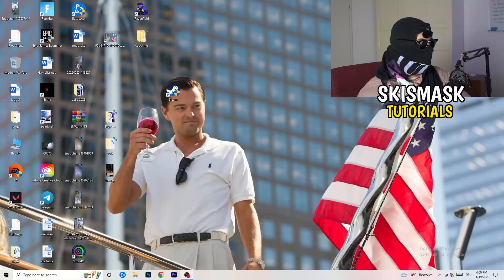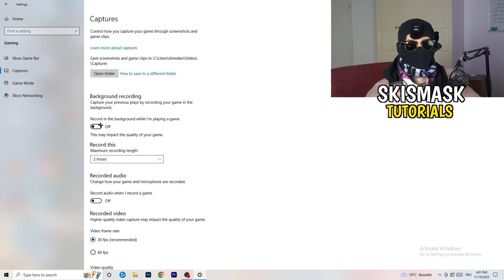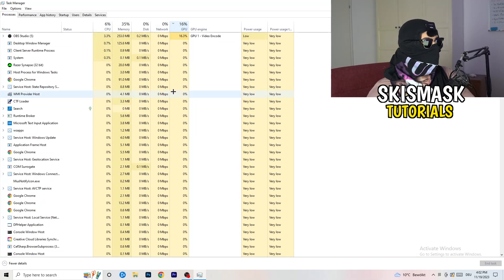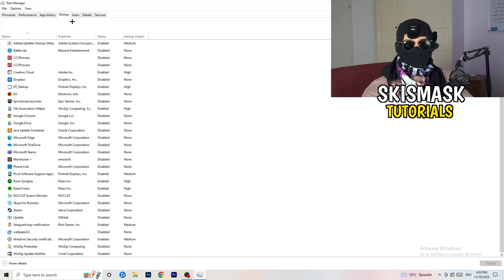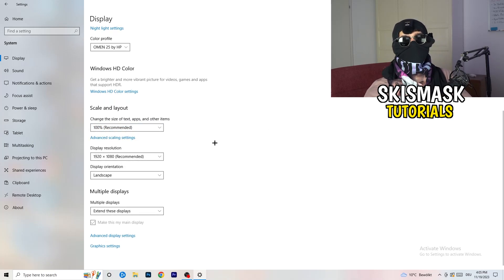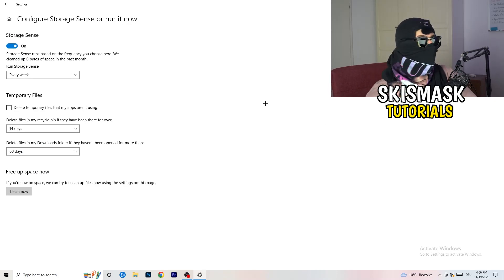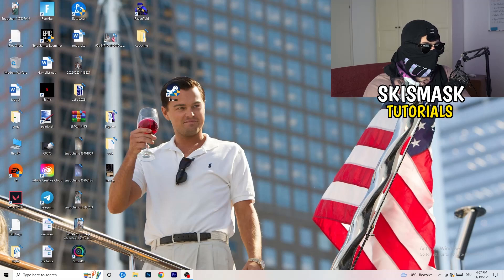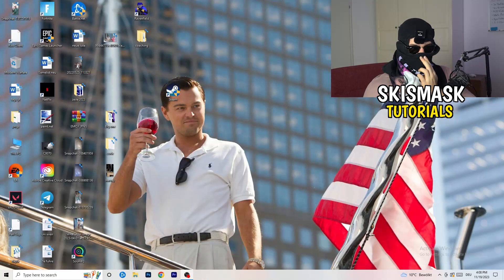How To Fix Steam Fps Drops & Stutters (EASY)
Fix Steam fps stutters,
Fix Steam fps drops 2023,
Fix Steam fps drops pc,
Fix Steam fps drops,
Fix fps drops Steam,
Fix Steam low fps
Steam frame drops after update,
How to fix fps stutters in Steam,
Steam fps drops when moving mouse,
Steam fps boost low end pc,
Steam fix lag,
How to fix lag Steam,
Steam frame drops,
Steam stuttering high end pc,
Steam fps drops on good pc,
How to fix stutters Steam,